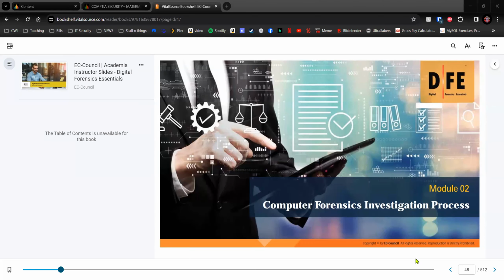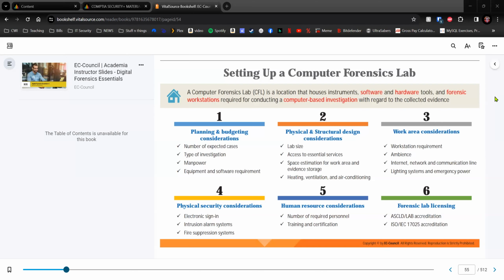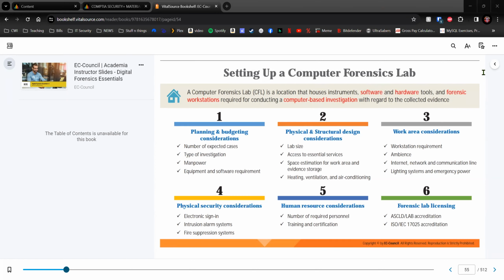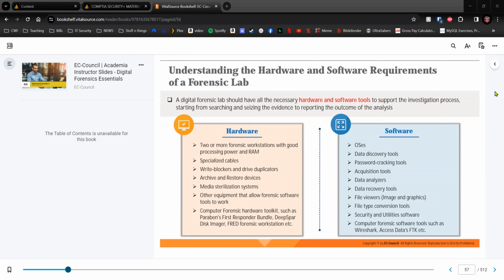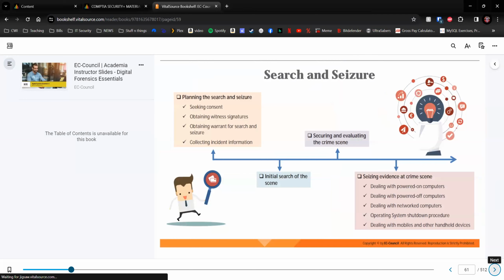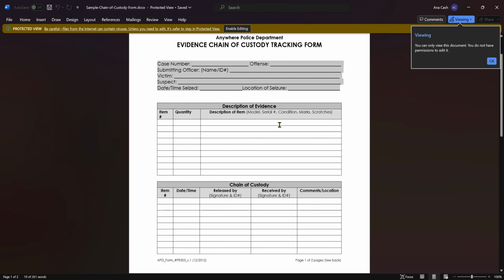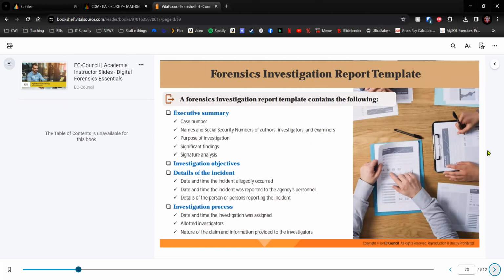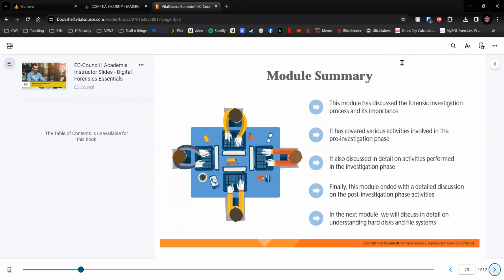CSEC 257-002R March 13th, 2024